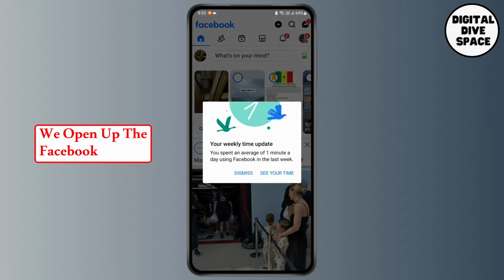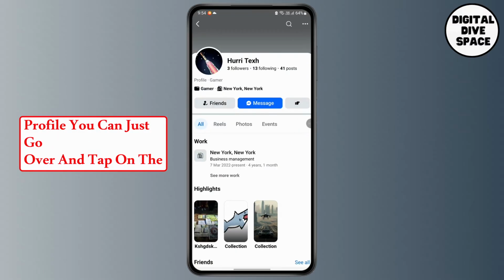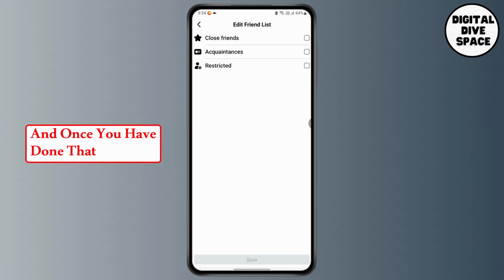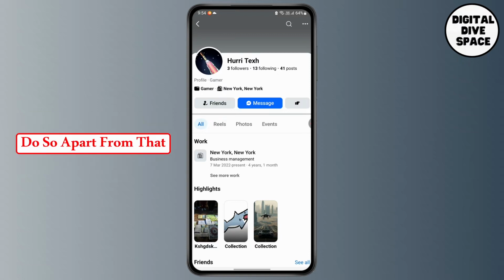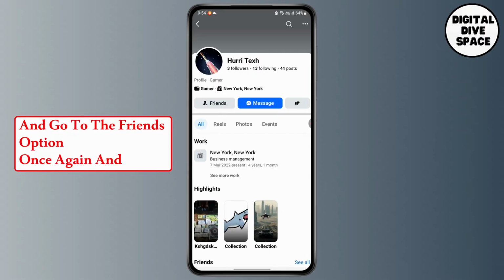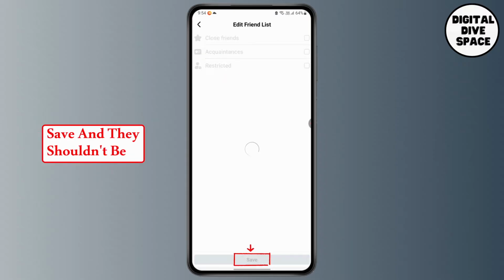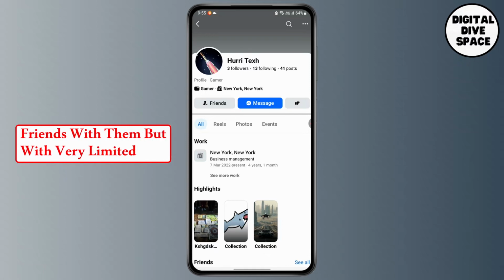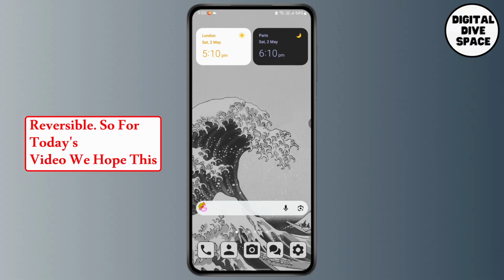How to Restrict Someone on Facebook Without Blocking Them ?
How to Restrict Someone on Facebook Without Blocking Them ?: Welcome to our step-by-step guide on "How to Restrict Someone on Facebook Without Blocking Them!" If you want to limit what someone can see on your Facebook profile without fully blocking them, the Restrict feature is the perfect solution. In this video, you’ll learn how to restrict someone on Facebook, what happens when you restrict a profile, and how it helps you control privacy without alerting the other person. This works on both Facebook mobile app and desktop, making your account more private and secure.
In this video, we will show:
How to restrict someone on Facebook without blocking
How to use Facebook Restrict feature step by step
What happens when you restrict someone on Facebook
How to limit profile visibility on Facebook
How to manage privacy settings on Facebook
What you'll learn:
How do I restrict someone on Facebook without them knowing?
What is the difference between block and restrict on Facebook?
Can restricted people see my posts and stories?
How to unrestrict someone on Facebook later?
Where is the restrict option in Facebook settings?